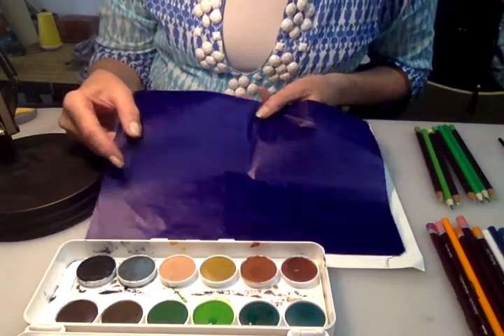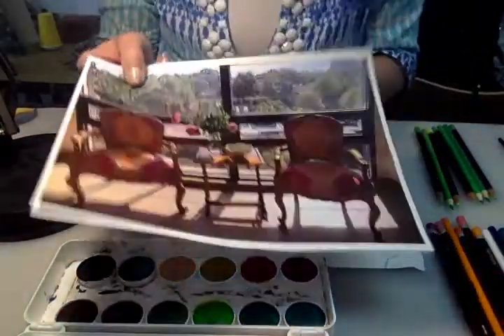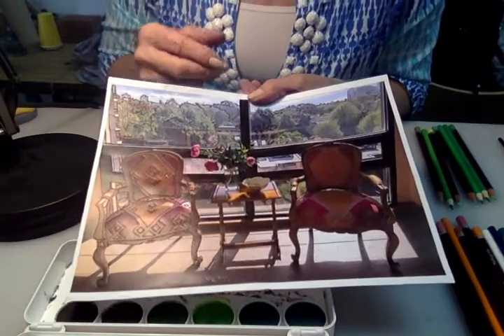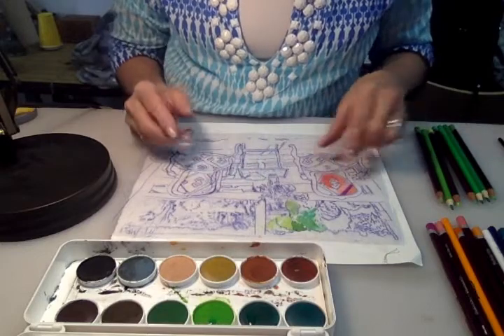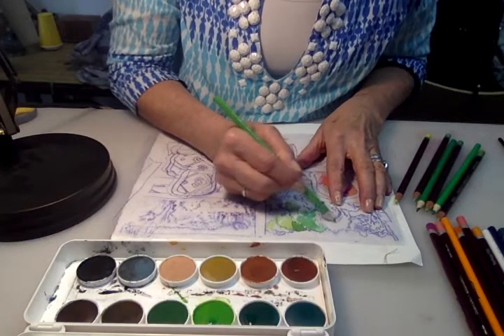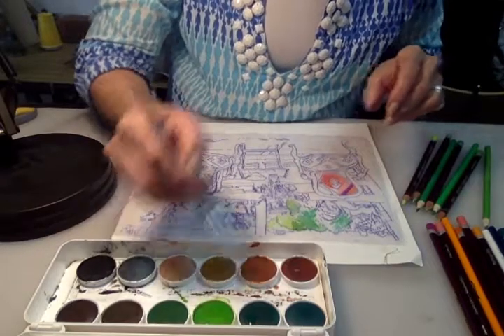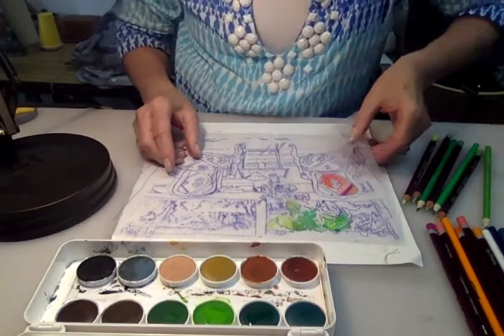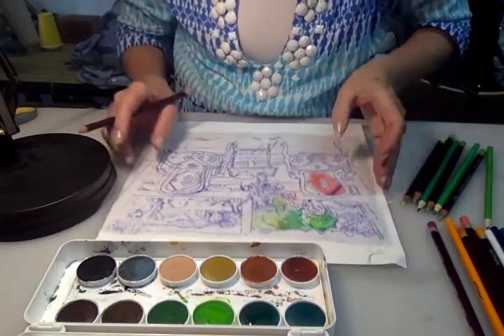Painting on Organza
How to use different media to paint on Organza